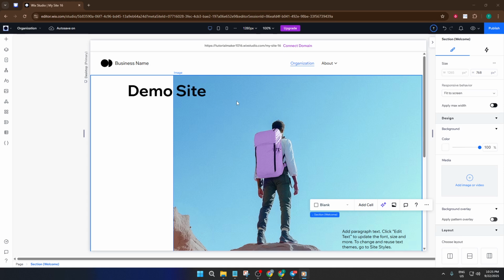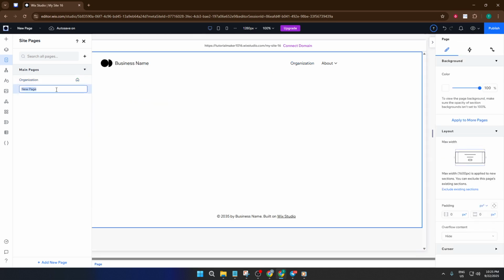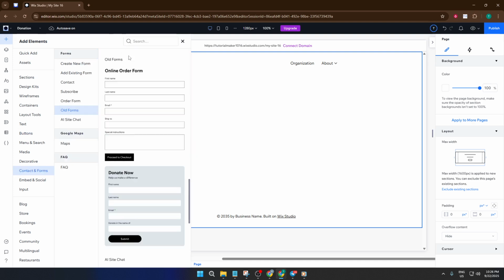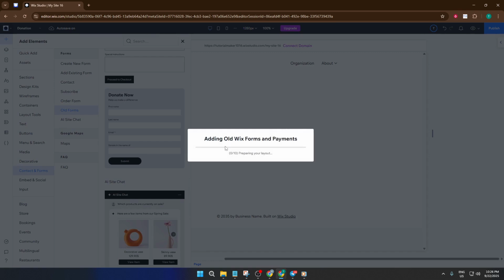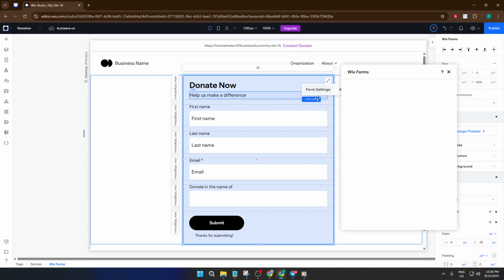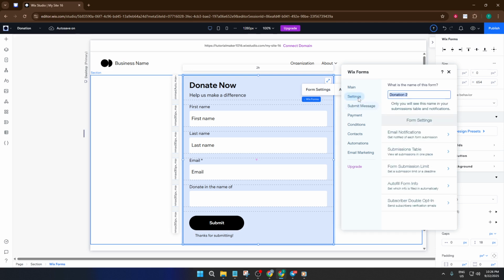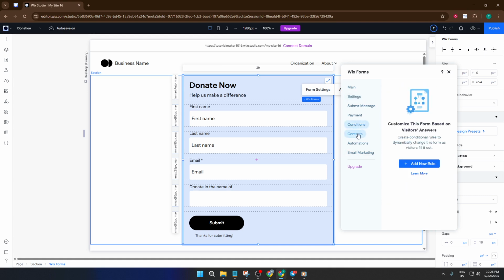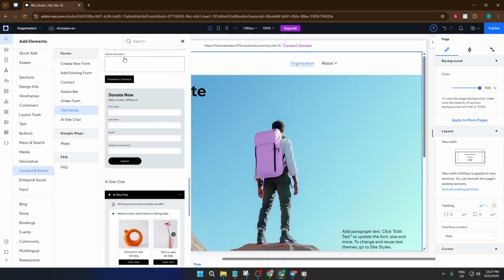How To Add A Donation Form To Your Wix Website (Best Method)